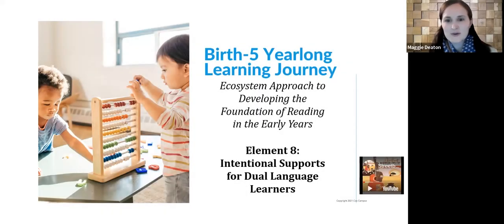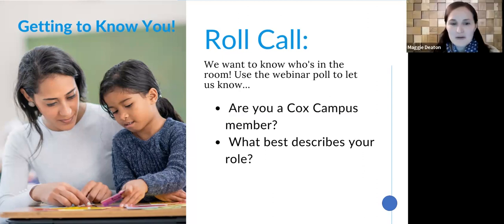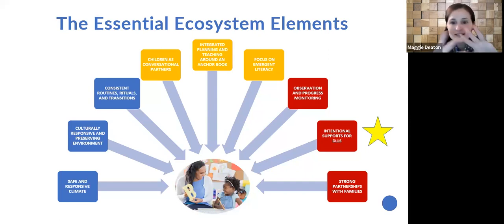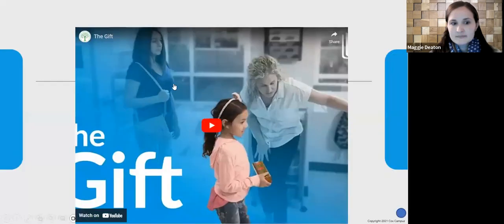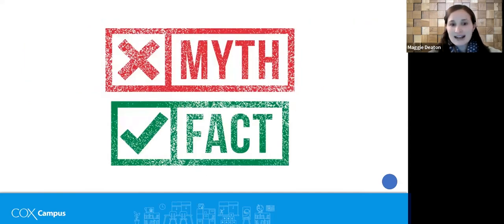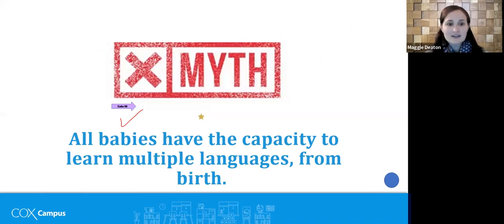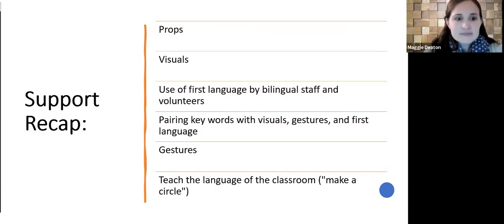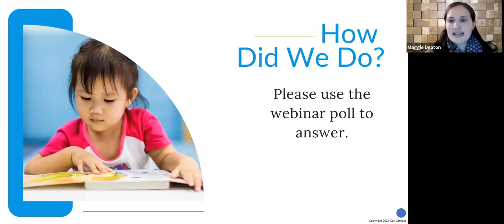B5: Intentional Supports for Dual Language Learners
Recorded in April of 2023 for Cox Campus.